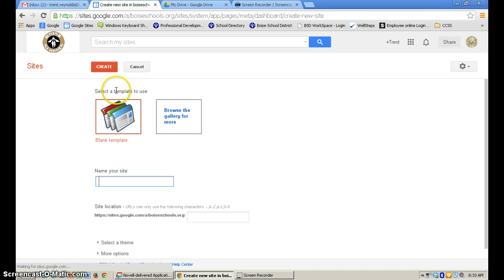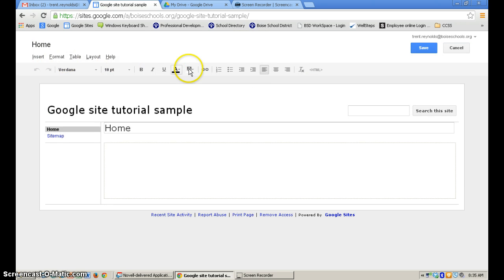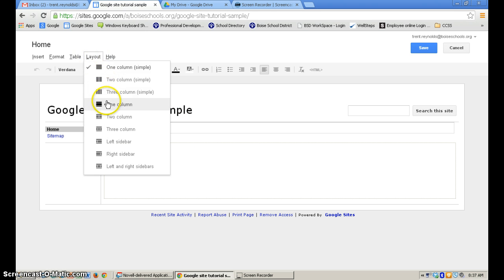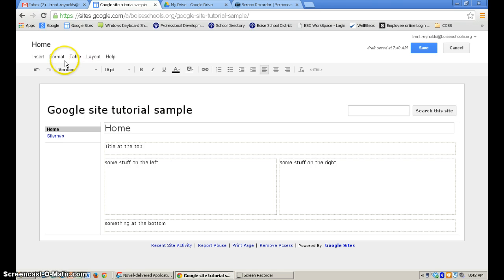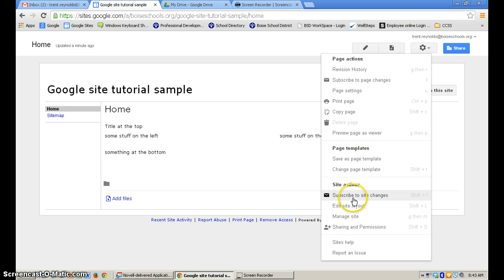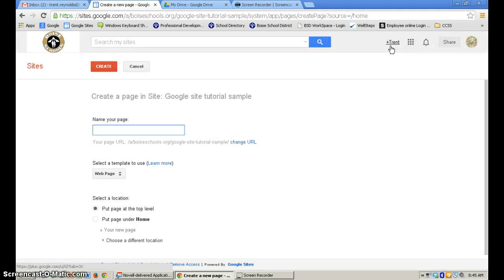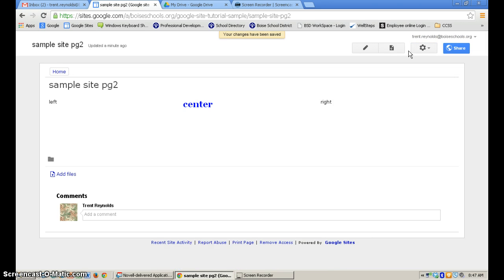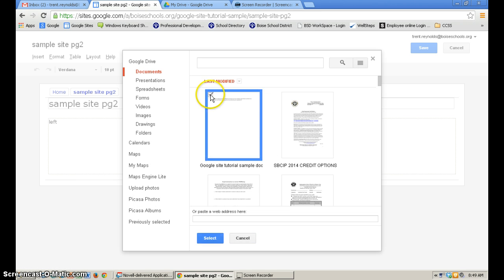google site editing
creating and editing a google site